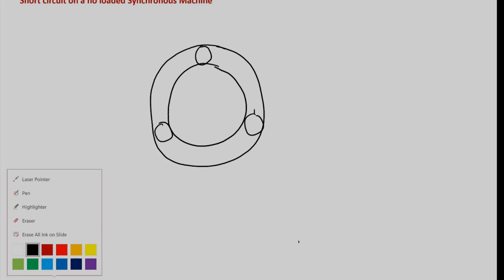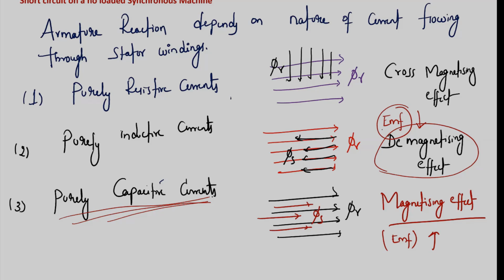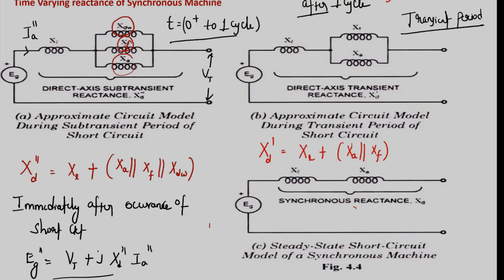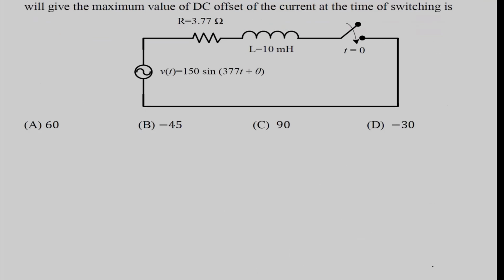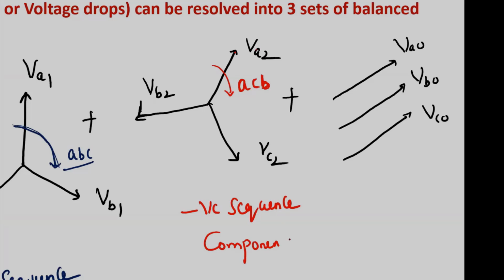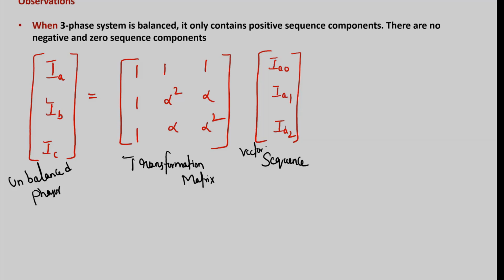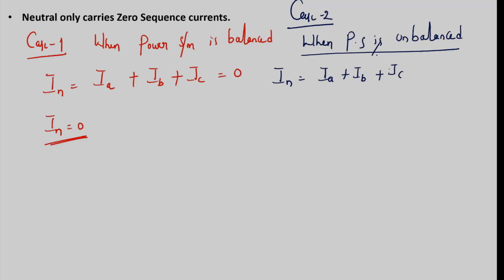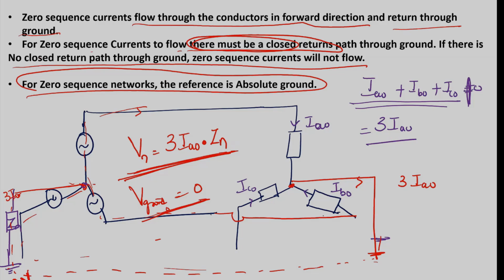Fault Analysis 2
In this Video the  3 phase Short circuit analysis on the terminals of alternator and how armature reaction impacts the short circuit fault are discussedalong with a few numerical examples. Introduction to unbalanced fault analysis with symmetrical components is explained